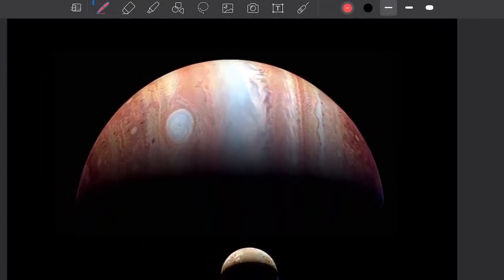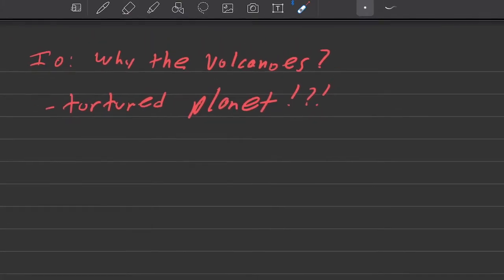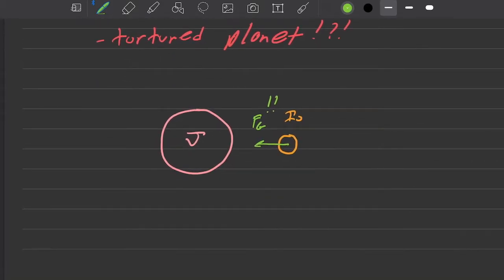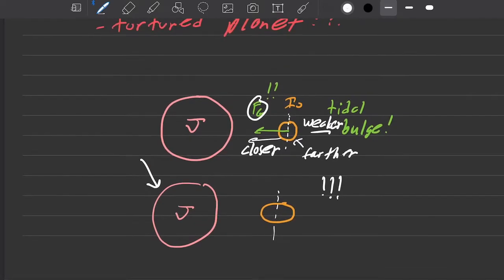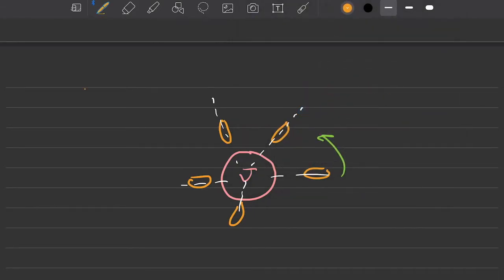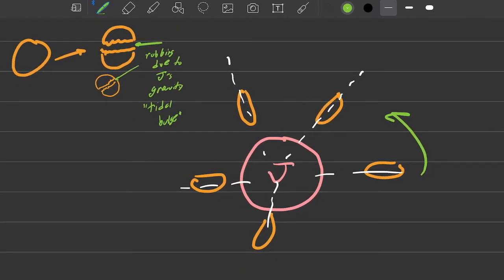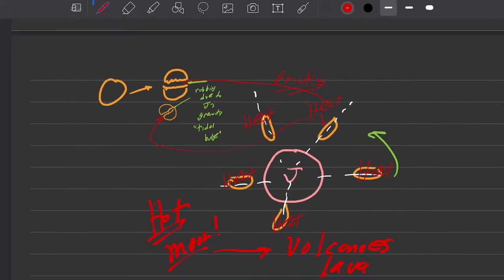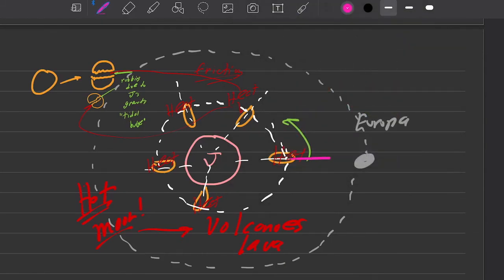astr101 027 planets jupiter 09 io tortured tidal force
Juipter's moon Io being tortured by Jupiter's tidal forces